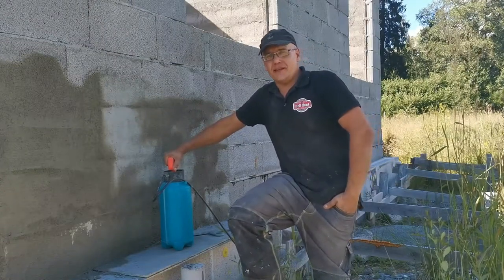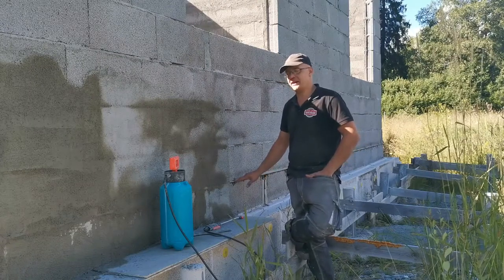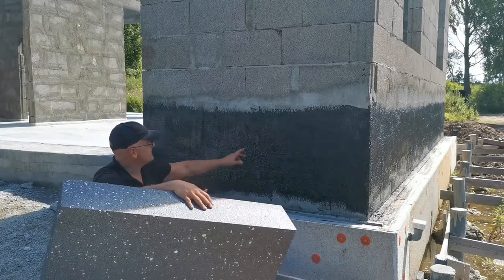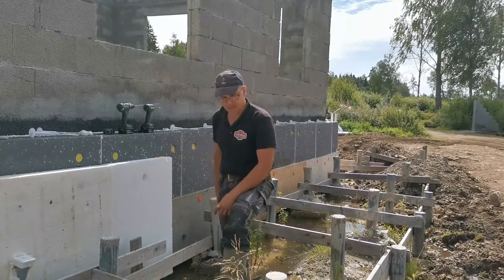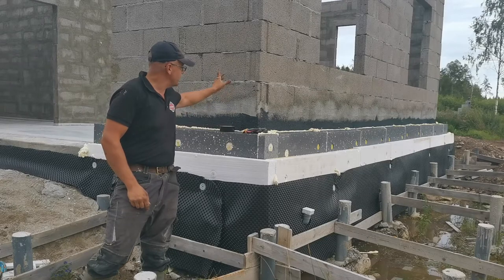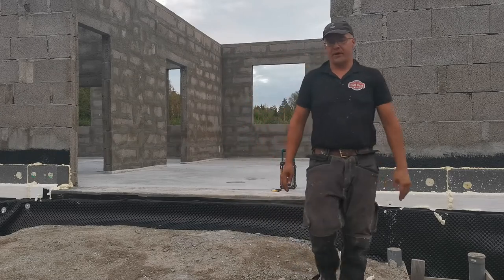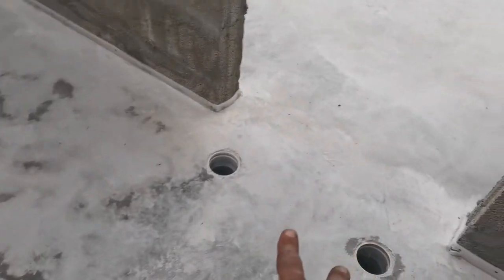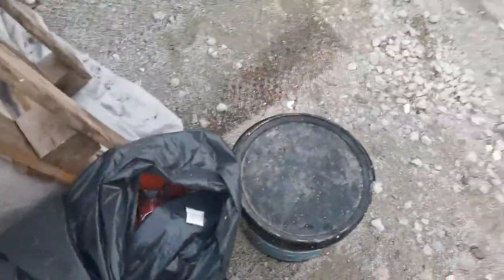[26] My wall asembly build